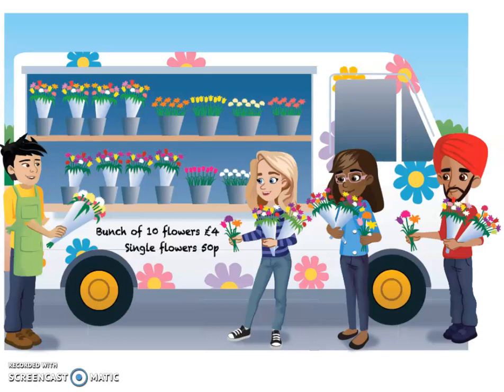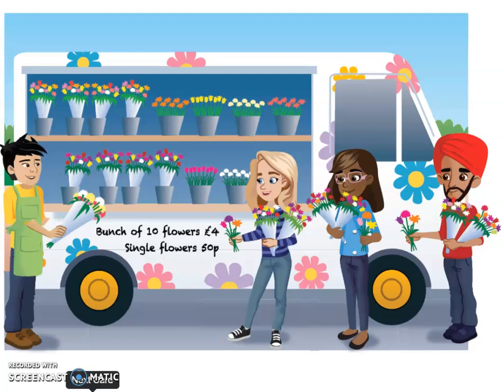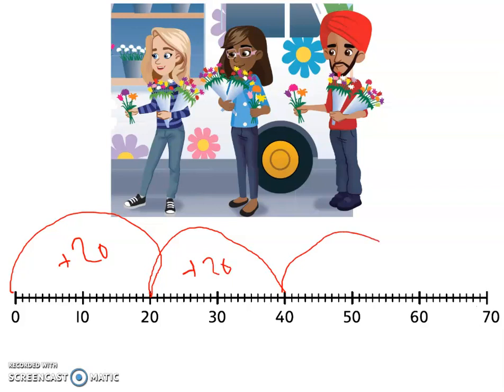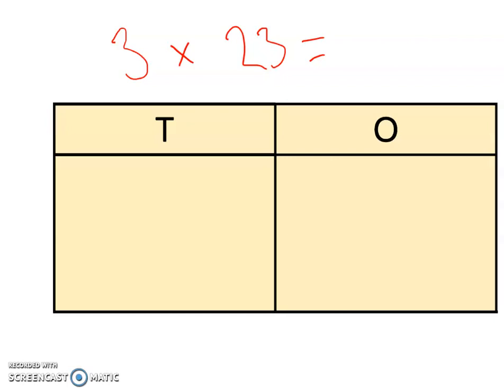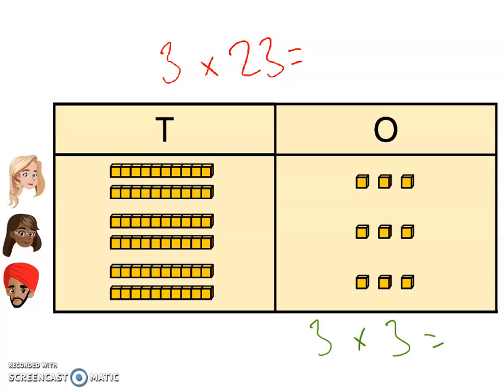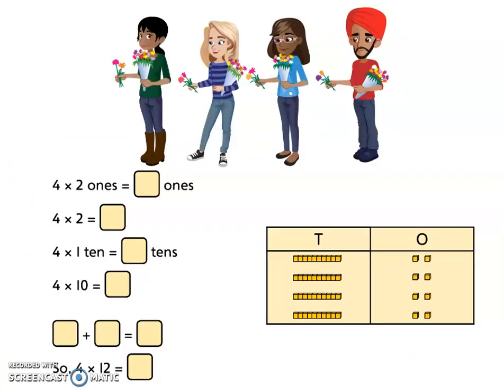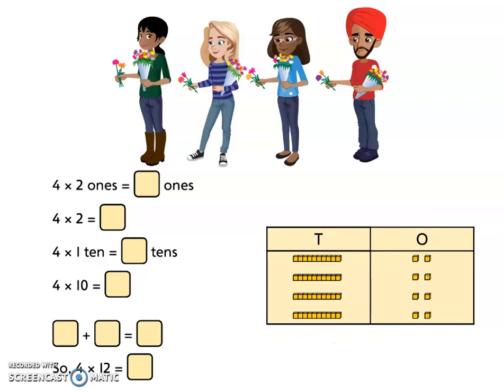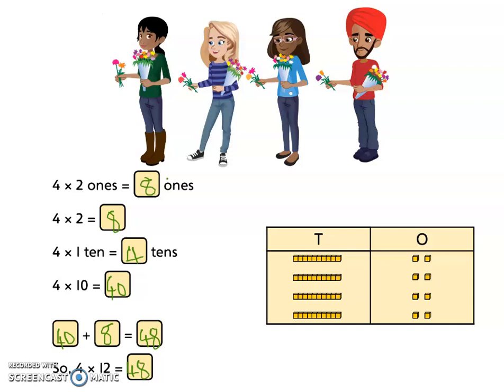1 digit multiply by 2 digit 1